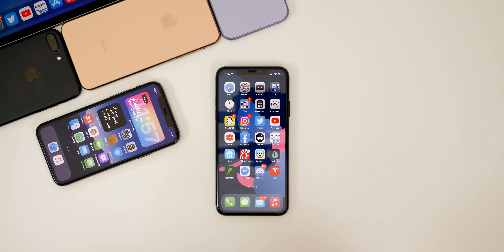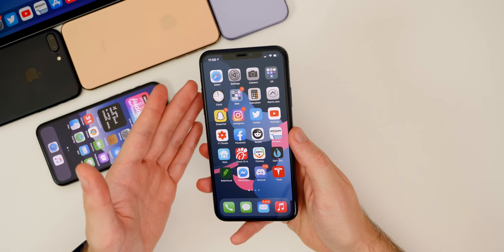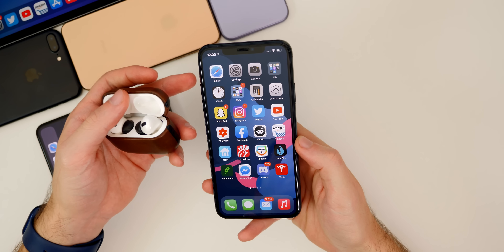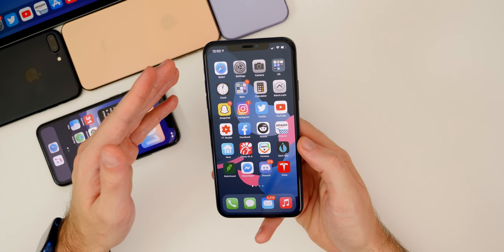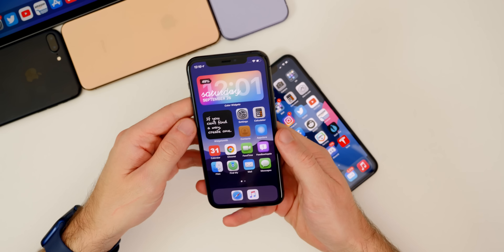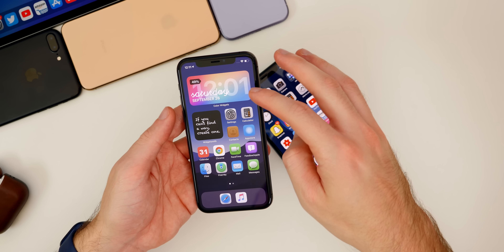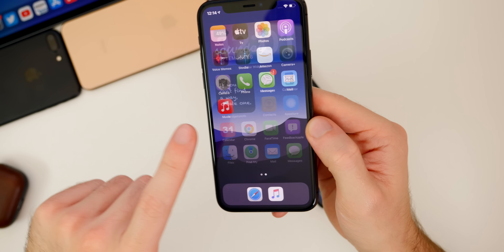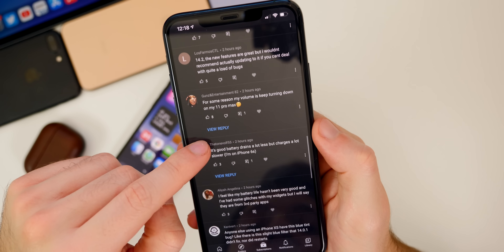iOS 14.0.1 - it could've been worse..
iOS 14.0.1 - it could've been worse.. | iOS 14.0.1, 14.2 Beta Follow-Up Review

Apple released iOS 14.0.1 earlier this week and in this video, we discuss how the software has been running on my iPhone 11 Pro Max in terms of bugs, performance, battery life & more. We also discuss iOS 14.2 Beta and how that has been running

Timestamps:
0:00 Intro
0:35 iOS 14.0.1
6:41 Performance
7:25 Battery Life
7:57 iOS 14.0
8:23 iOS 14.2 Beta
10:03 iOS 14.2 Beta 2?
10:41 Community Poll
14:17 Conclusion

How has iOS 14.0.1 been running for you? Or are you on 14.0 or iOS 14.2?

▬ STAY UP-TO-DATE! ▬